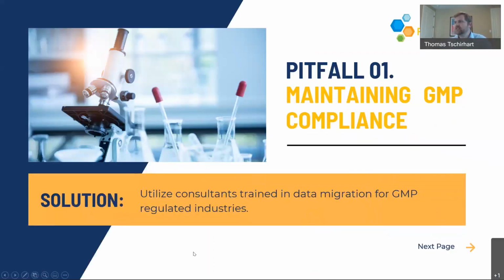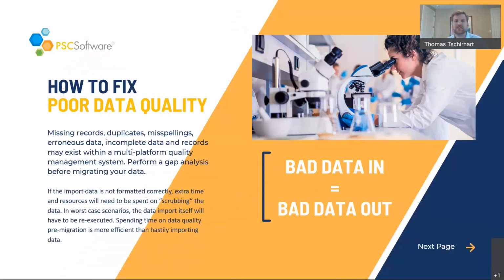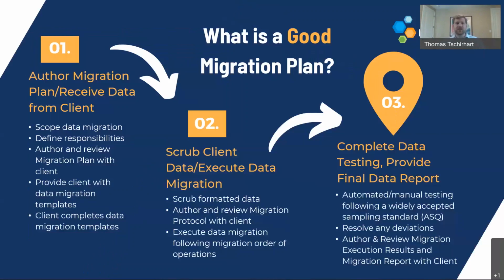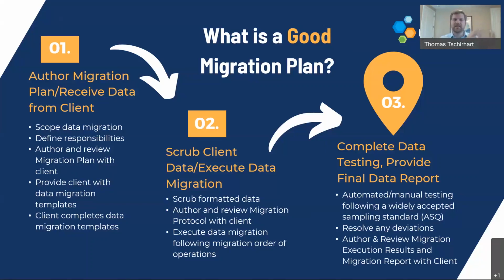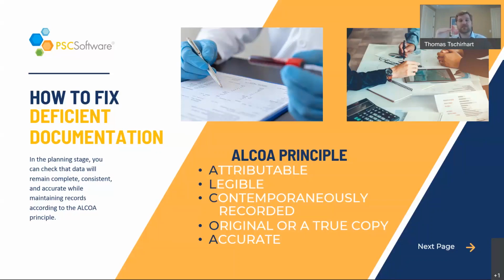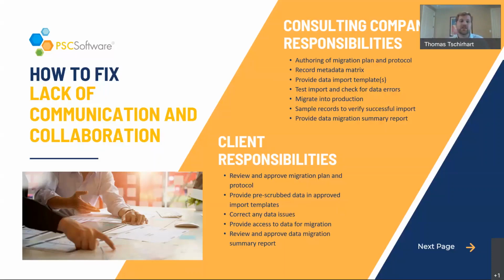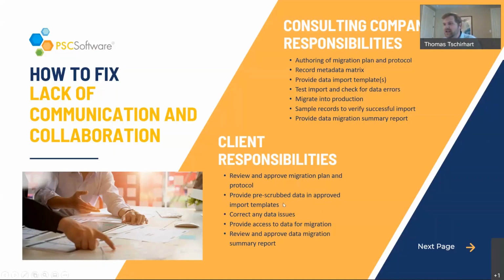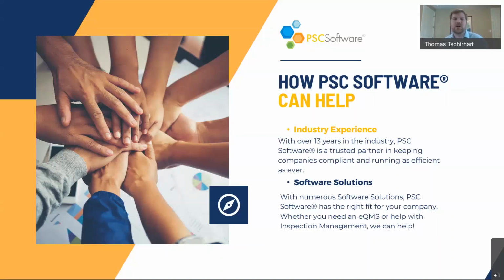GMP Data Migration for Dummies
Director of Business Development at PSC Software, Thomas Tschirhart talks about the Common Pitfalls of Data Migration.